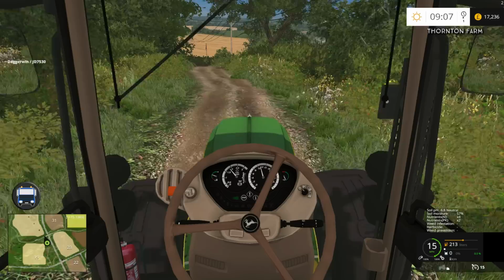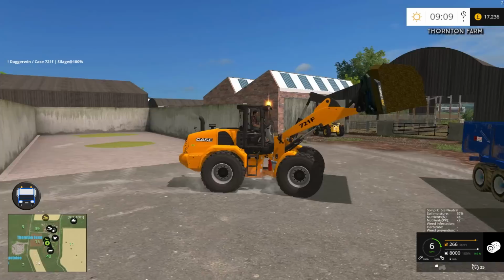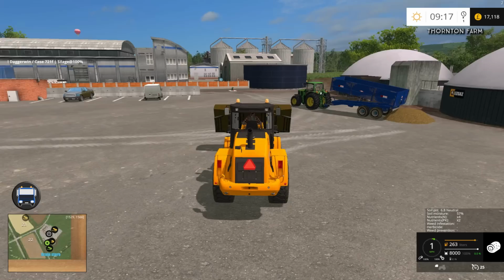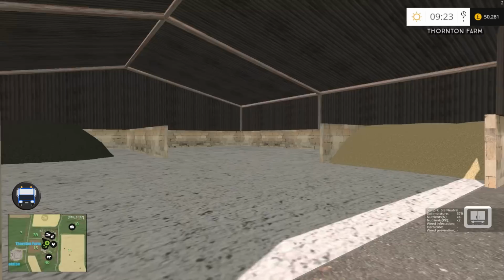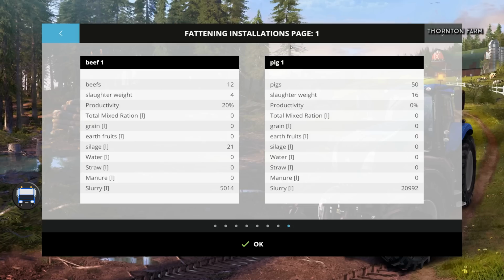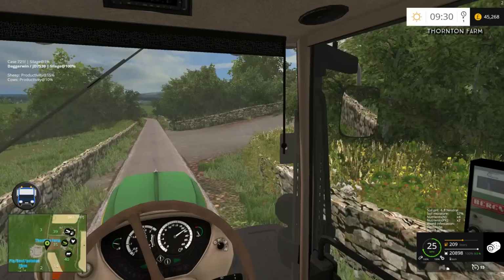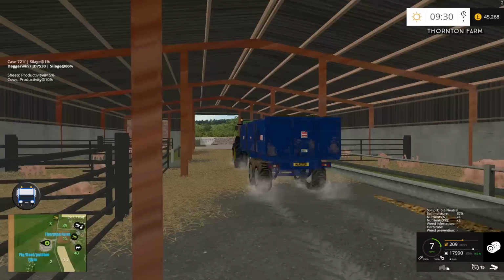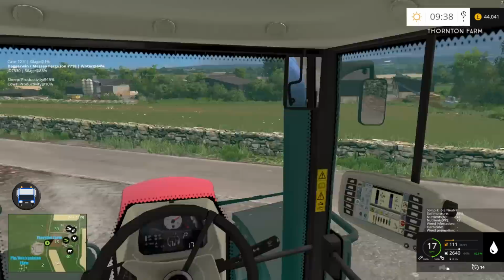Let's Play Farming Simulator 2015 | Thornton Farm | Episode 48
Making money, spending money and feeding the animals!

Credits - Script: Decker_MMIV.
Translation 'PL': Ziuta.
Translation 'RU': Gonimy_Vetrom.
Translation 'FR': Iscarriah.
Translation 'DE': mngrazy.
Translation 'IT': DD ModPassion.
Translation 'CZ': Partly by; KingFrame, Albi.
Translation 'ES': Partly by; (unknown author).
Graphics: KaosKnite, GIANTS, Decker_MMIV.

Credits: edmund
AusiMods
BADTIME
Waylan89

Credits -  Giants, lesagri ls modding

Credits - dimanix , Giants

Credits - fcelsa

SiiD Modding
Like This Page · 2 August  ·

Credits
Model: Julian11 (BIG BOSS modding)
Improving model SiiD
Model window: Vnsfdg2
fillVolume: Lookee86
Models radio: Most Sinister
Programming: SiiD, Lookee86, Julian11

Pack Irrifrance Irrigators FS15
Authors: Nico0179, Yumi